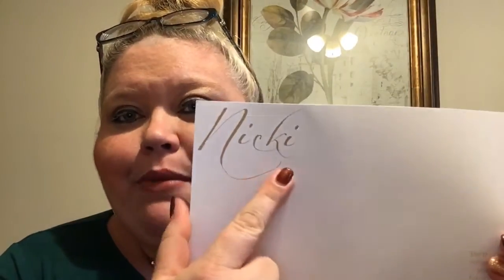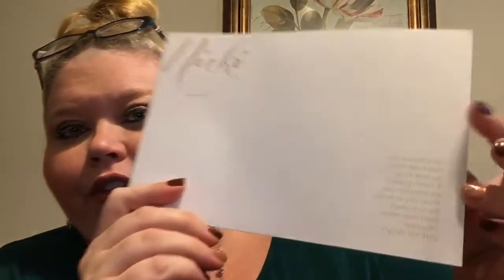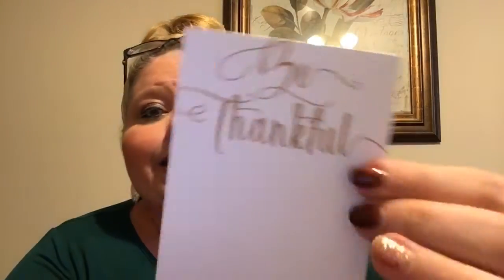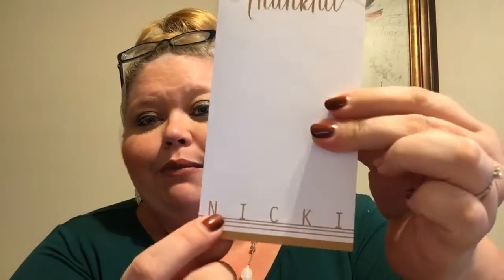⭐️ My Paper Box//November 2018// Mini Subscription Unboxing ⭐️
Our Mini Subscription includes a set of 3 personalized notepads. Each month you will receive a custom set of notepads personalized with YOUR name. Each month there will be a new theme. Sign up by the end of the month to get the current subscription. Notepads will ship the 4th of each month.

The Mini Subscription is $10/month
The Grand Subscription is $28/month

Here are my subscriptions and a few links if you want to sign up: